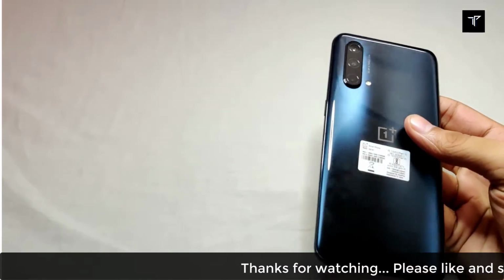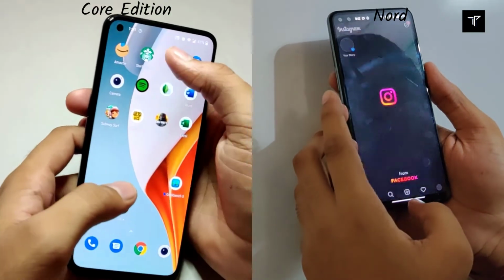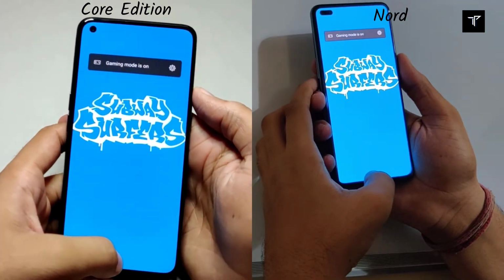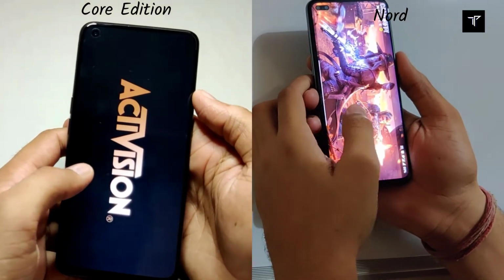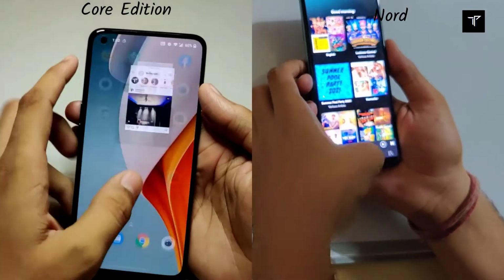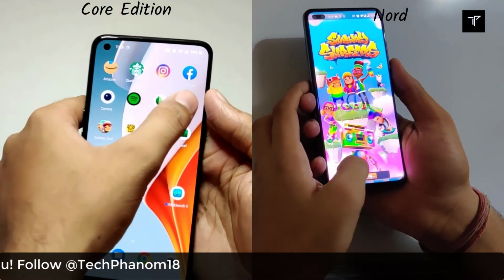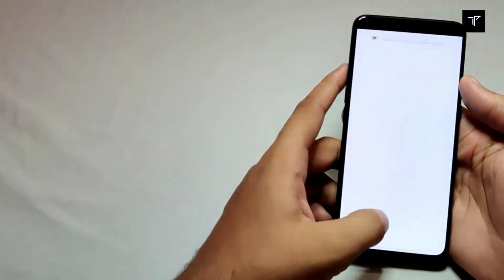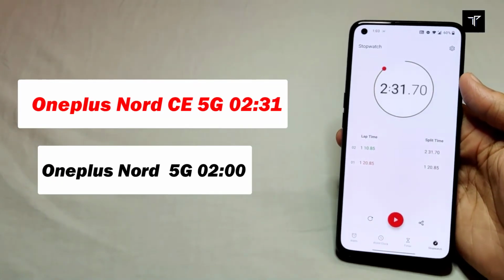SPEED TEST Oneplus Nord CE vs Oneplus Nord | Oneplus Nord vs Oneplus Nord CE COD Test and Geekbench!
This is the Ultimate Speed test between the All new Oneplus Nord Core Edition 5g vs Oneplus Nord 5G! this is the Speed test between oneplus nord CE and the oneplus nord  RAM Management test between the phones so which one should you buy!

TimeStamps!
0:00 Introduction Oneplus Nord Vs Oneplus Nord CE 5G
0:57 Oneplus Nord CE 5G vs Oneplus Nord 5G Speed test
02:27  Speed test between Oneplus Nord CE vs Oneplus Nord RAM management
03:06 Conclusion of speed test Oneplus Nord CE vs Oneplus Nord
03:46 Shocking Geekbench Score test Oneplus Nord CE vs Oneplus Nord

My Gear:
Gaming Mouse
Wireless Earphones
Type C wired Earphones
Ring Light
Best 5G Phones with maximum 5G bands in every Price:
Mi 10T
Mi 10T Pro
Asus ROG
Samsung S20 FE
V60 Pro Plus
Realme Narzo 30 Pro
THE BEST 5G
Realme Narzo
Samsung M42 5G
Mi 11x
Mi 11X Pro
iQOO 7
iQOO 7 Legend
Samsung Galaxy S20 FE 5G
Asus ROG 5
Vivo X60
Vivo X60 Pro Plus
THE BEST 5G OVERALL

Best Budget TWS earphones

Background Music
Track:
Reference:
Oneplus nord Speed Test
Oneplus nord CE speed test
Oneplus nord vs oneplus Nord Core Edition Speed test
Speedtest of Oneplus nord CE vs oneplus nord
Speed of oneplus nord CE vs oneplus nord
Snapdragon 750G vs Snapdragon 765
Is oneplus Nord CE faster then oneplus nord
Is oneplus Nord faster then Oneplus Nord Core edition
Oneplus nord vs oneplus Nord CE
Oneplus Nord CE vs Oneplus Nord
Oneplus Nord Core Edition vs Oneplus Nord
Oneplus Nord vs Oneplus Nord CE Pubg test
Oneplus nord CE vs Oneplus Nord Call of duty Test